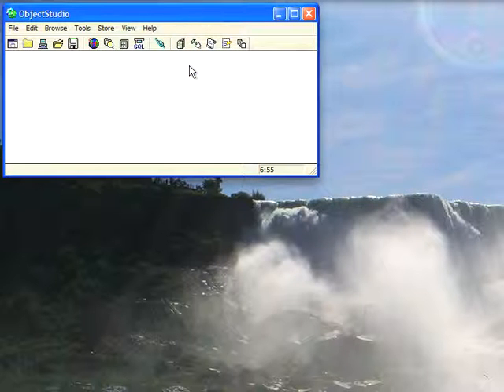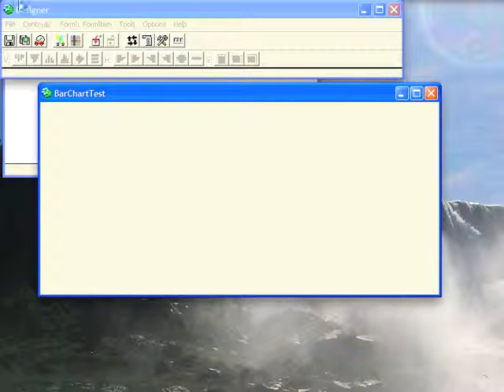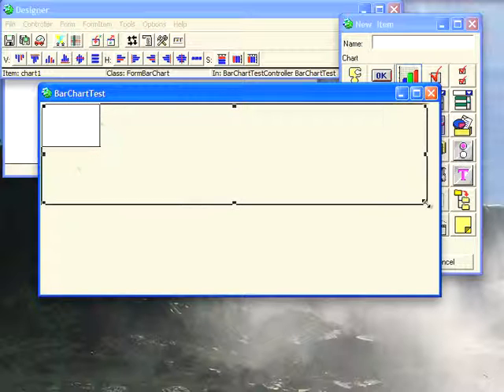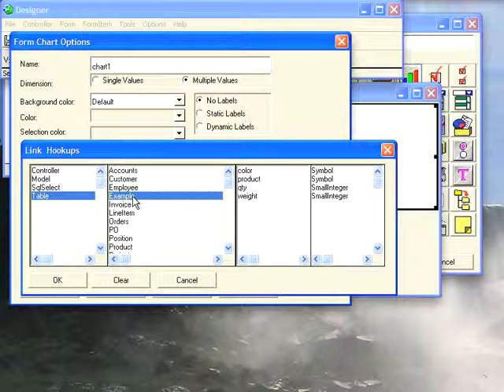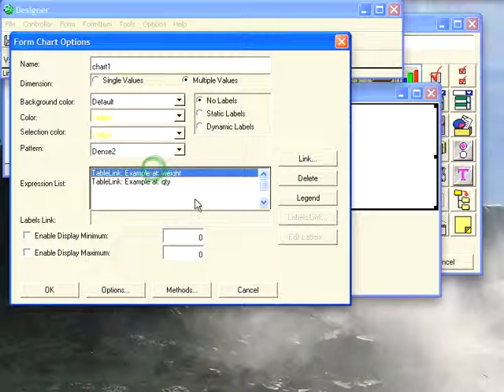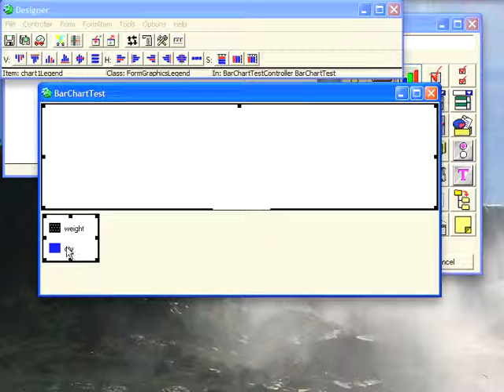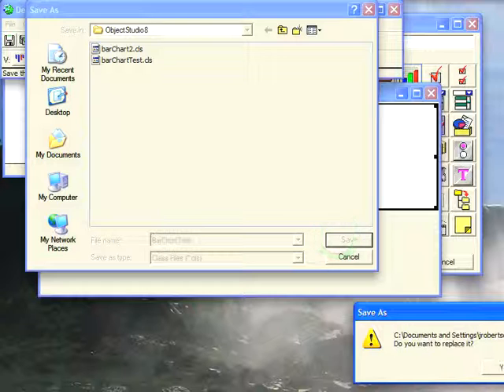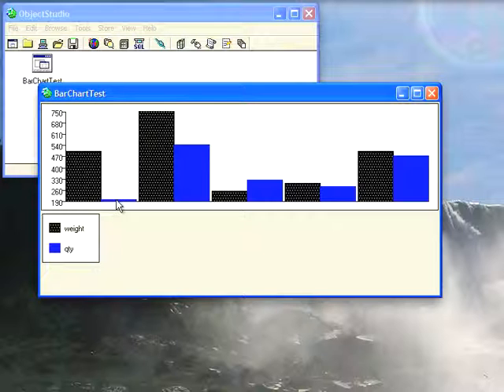Using Charts in ObjectStudio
How to use the chart widget in ObjectStudio